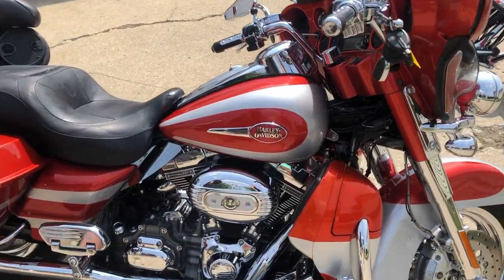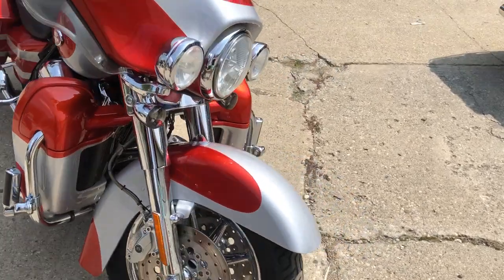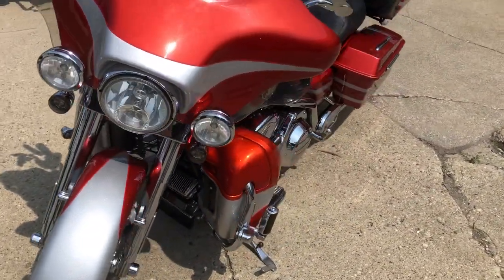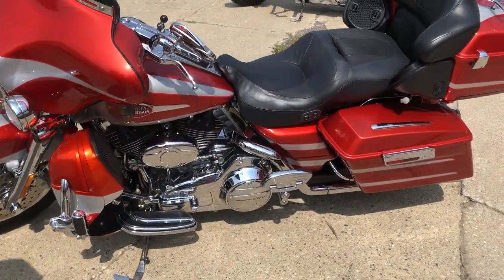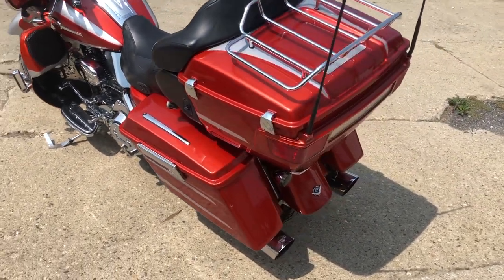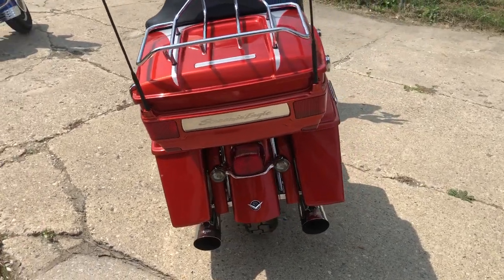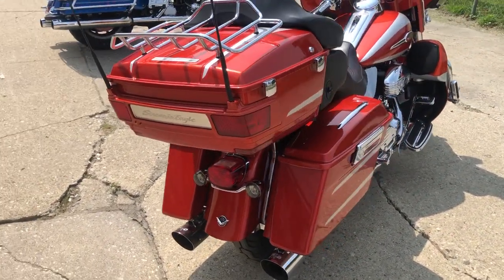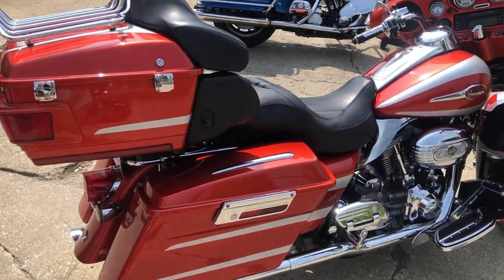USED 2008 SCREAMING EAGLE HARLEY DAVIDSON ELECTRA GLIDE FOR SALE IN MI WITH ONLY 32,657 MILES!